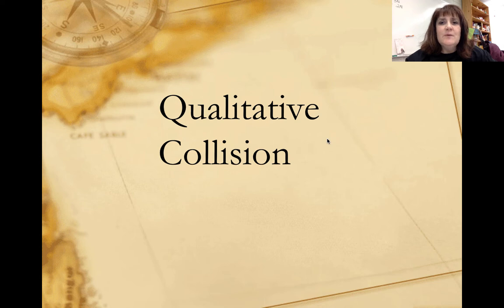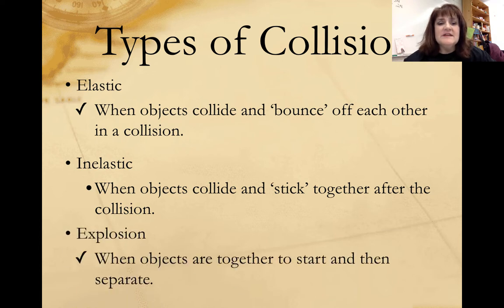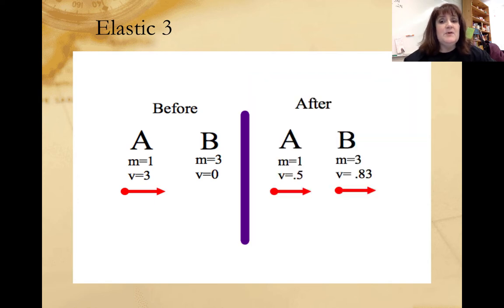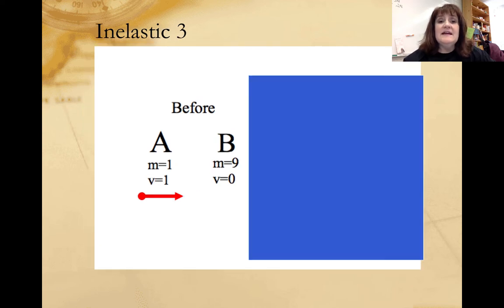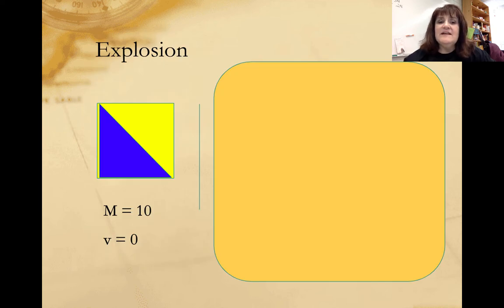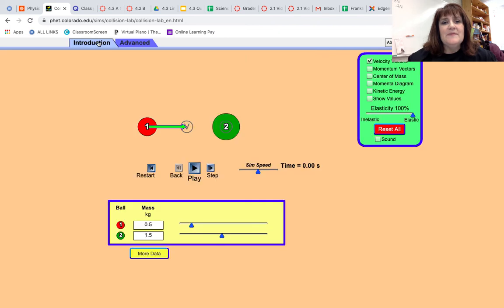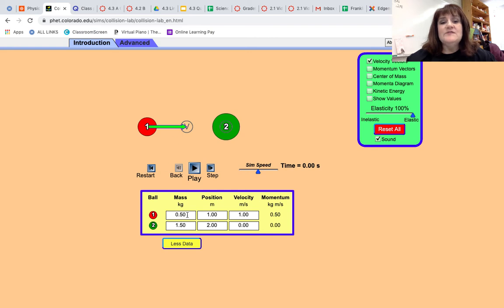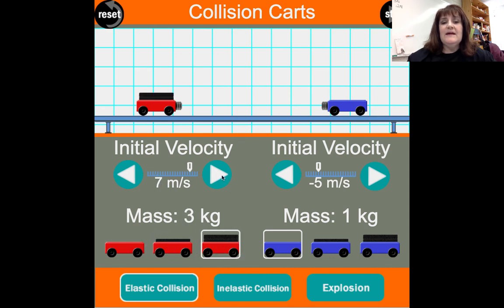Phy 4.3 A Qual Collisions